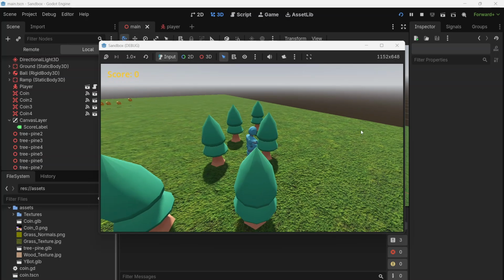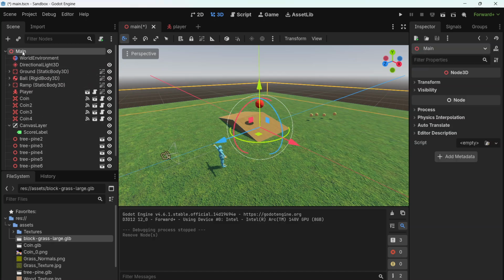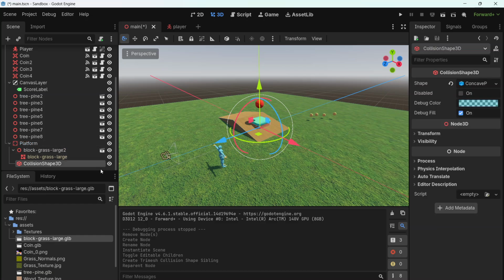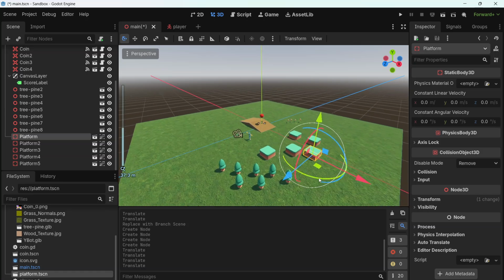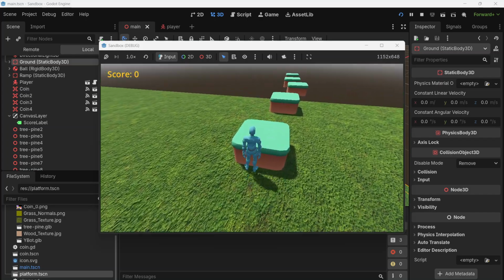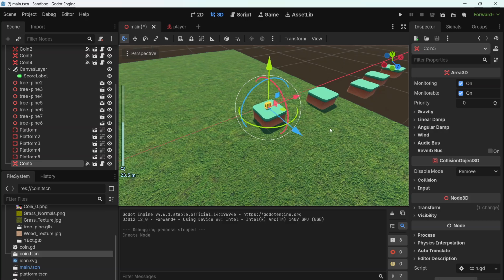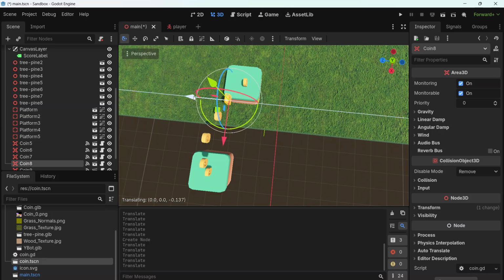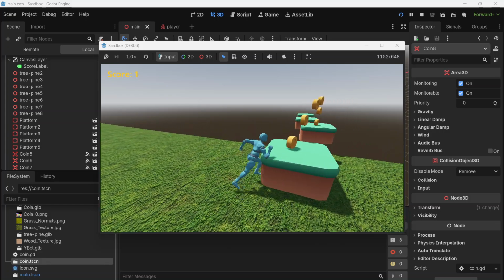6.2 Platforms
Adding platforms from a Kenney asset pack.